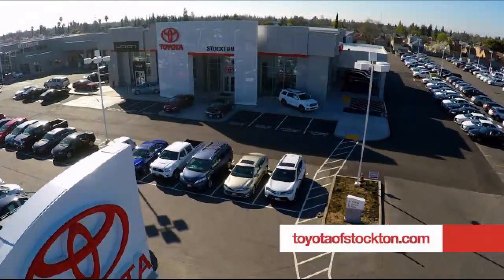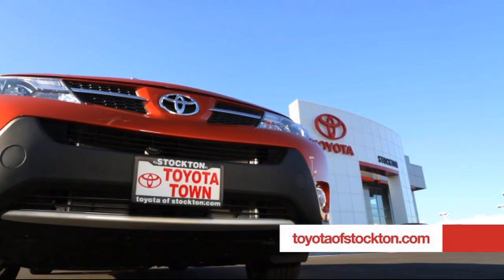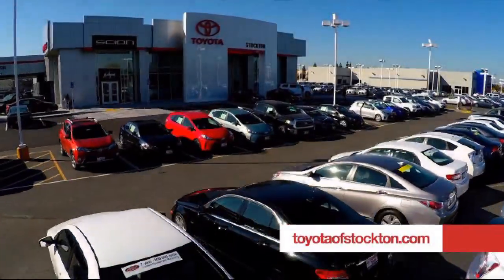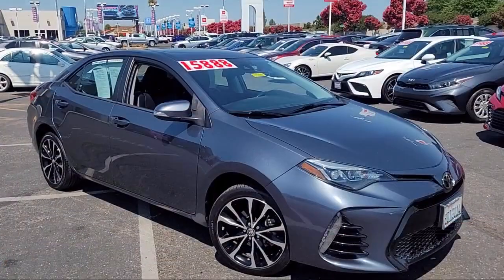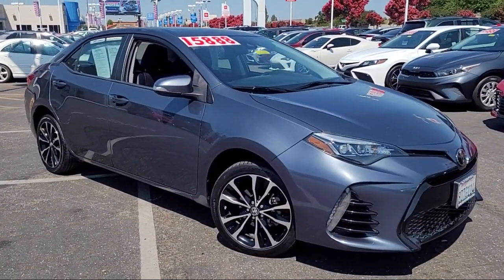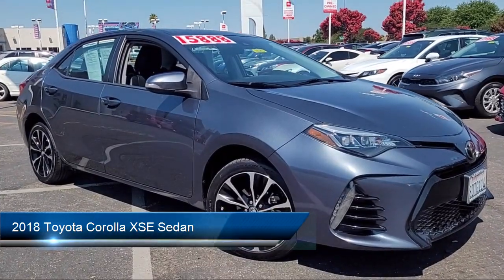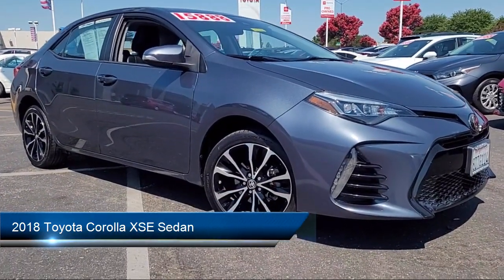2018 Toyota Corolla XSE Sedan Stockton Lodi Manteca Sacramento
2018 Toyota Corolla XSE Sedan Stock Number: U23209 Vin:2T1BURHE3JC064638.
Toyota Town
2150 E. Hammer Lane